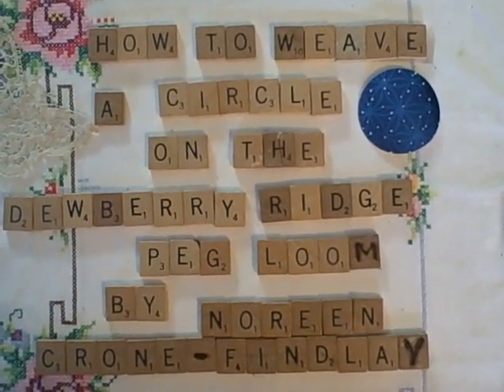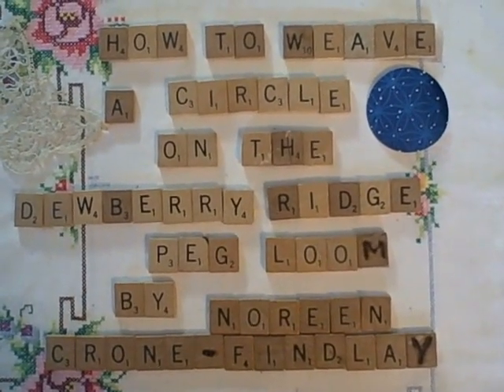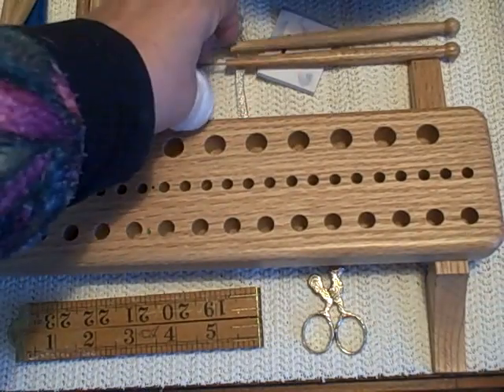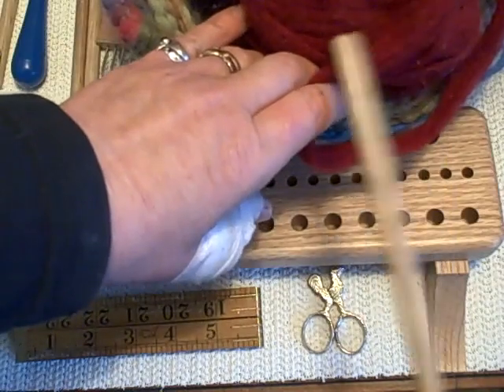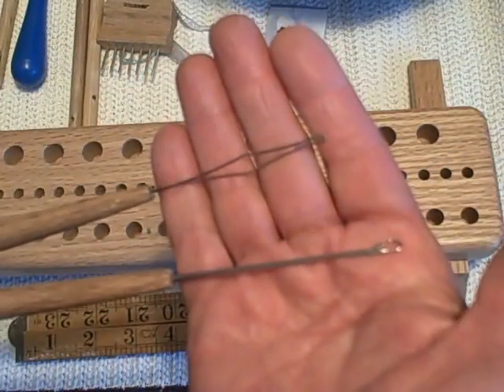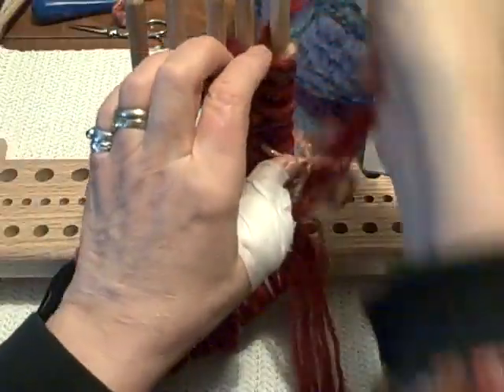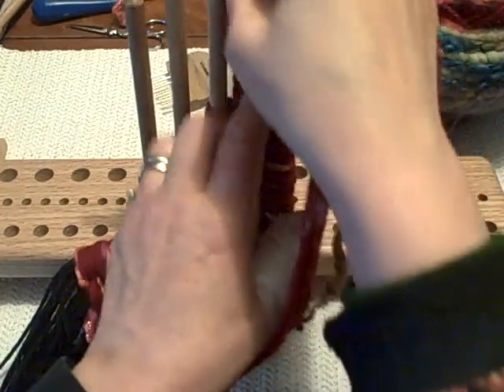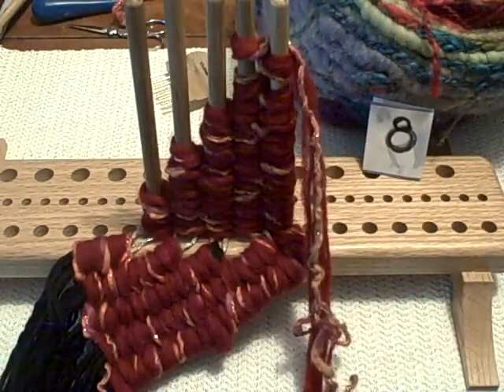How to weave a circle on the peg loom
This video tutorial by Noreen Crone-Findlay shows how to weave a circle of any size on the Dewberry Ridge Peg Loom. Noreen will explain a little 'Circle math' that makes figuring out warp strand lengths easy as pie! And, she also shows how to use the Peg loom as a warping board for cutting the warp strands.  Noreen shares lots of hints and tips for weaving circles on the peg loom. Then, at the end of the video, she shows some of her tapestries and woven pieces that use woven circles in them. This video is a support for the ebooks and patterns that are available Noreen's book: Peg Looms and Weaving Sticks is available from all online bookseller websites.  The gorgeous hand crafted peg looms are made by Gary McFarland and are available